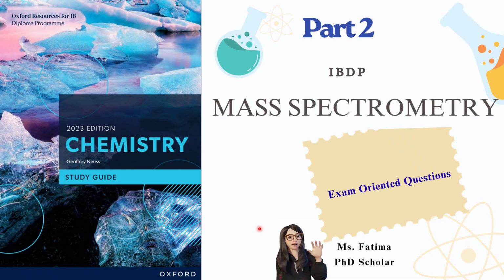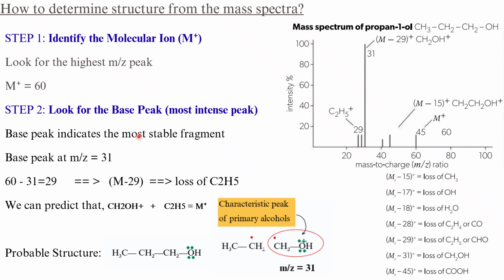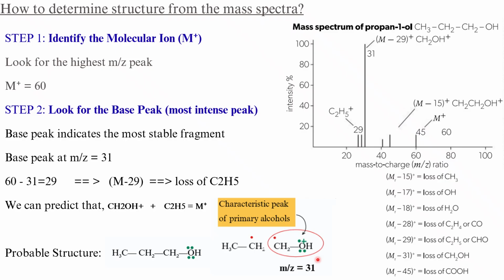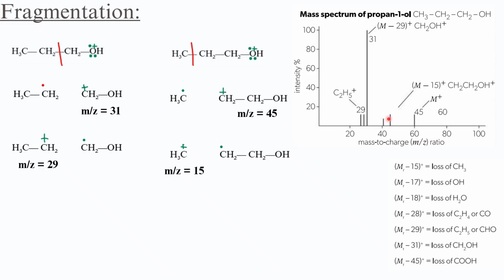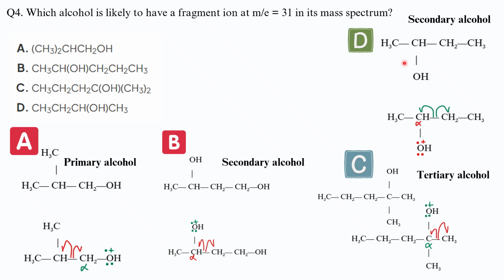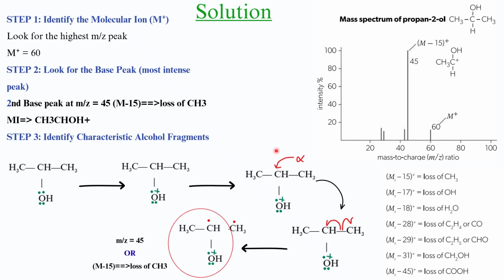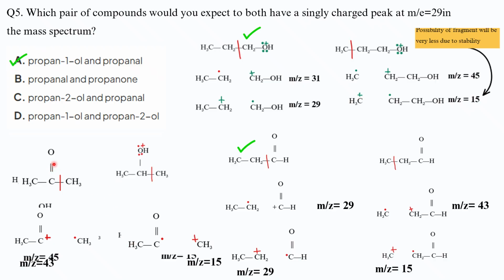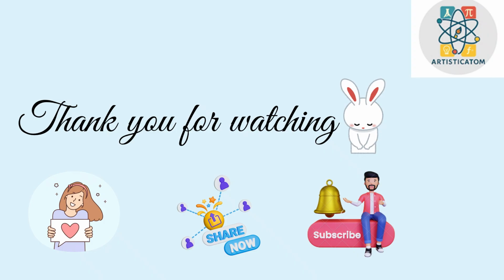Master Mass Spectrometry PART 2 + Exam Oriented Questions| Oxford 2023 | Geoffrey Neuss | S3.2 Ch-6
In this video, we simplify Mass Spectrometry in a clear, exam-oriented manner. You will learn:

🔹 Important exam-oriented questions and answers
2) Loss of neutral species
3)Determination of the structure from the mass spectrum
4)Understanding how to determine the isotopes from the mass spectrum

This lesson is based on DP Final 2023 Edition – Geoffrey Neuss (Oxford) and strictly follows IBDP S3.2 | Chapter 6: Classification of Organic Compounds.

The concepts are explained step-by-step to help students understand, apply, and confidently solve exam questions, especially numerical and reasoning-based fragmentation problems.

Whether you are studying:

IBDP

CBSE

ISC

IGCSE

State Boards

Any international curriculum

Why?
Because the fundamental principles of mass spectrometry and fragmentation rules remain the same across all boards, making this session universally useful.

Ms. Nuzhat
PhD Scholar | Chemistry Educator
Founder – The Artistic Atom